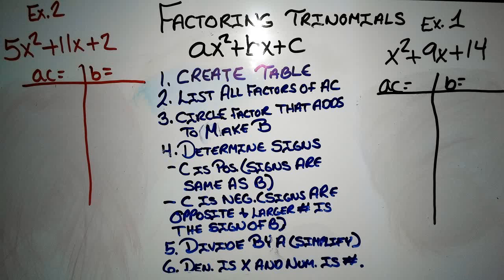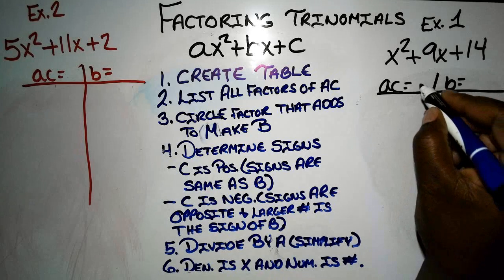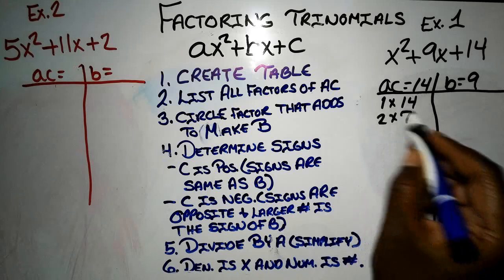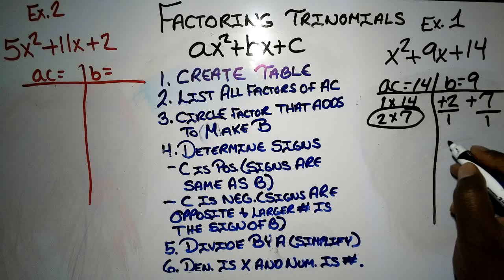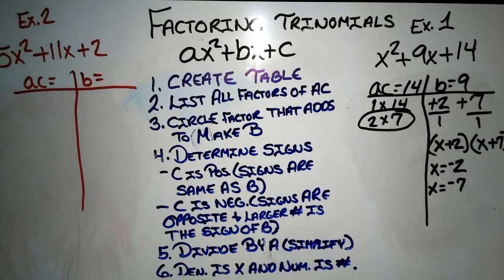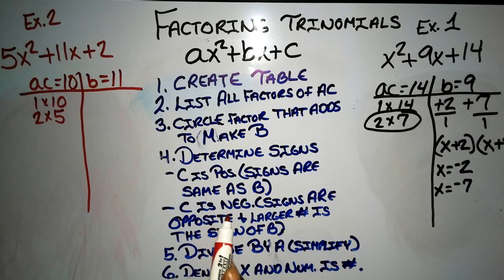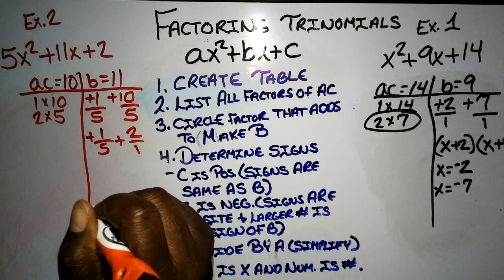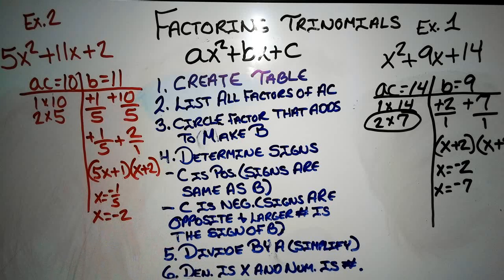Factoring & Solving Quadratics